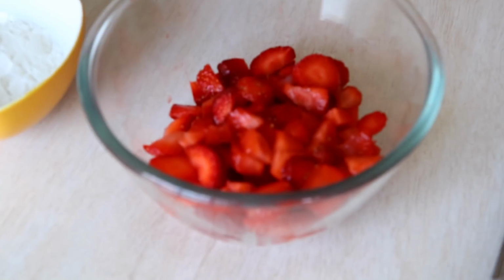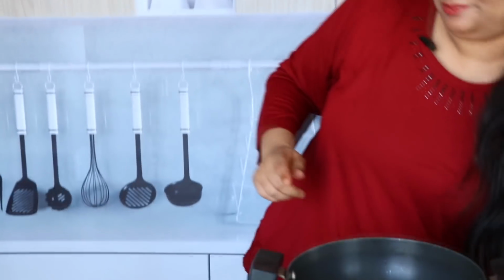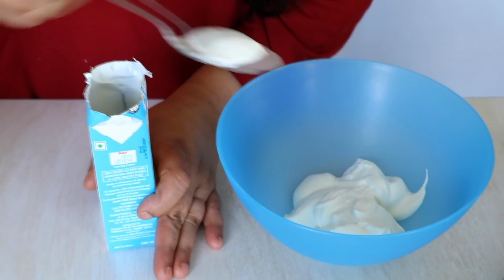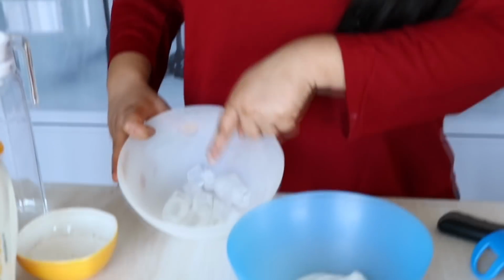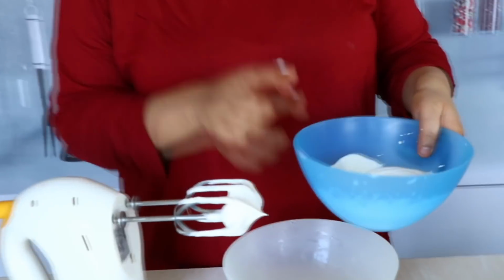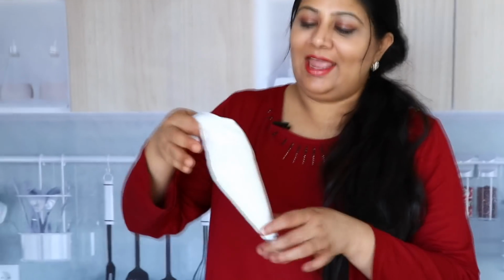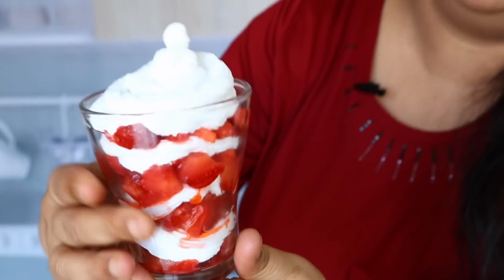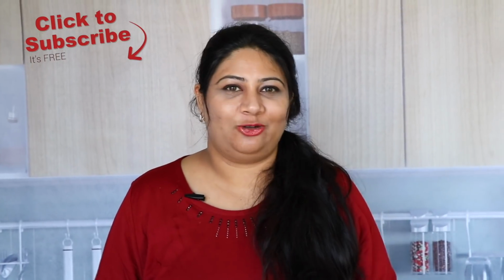Strawberry with Whipped Cream- Valentine’s day special - Strawberry with Cream - Quick Desserts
👉🏼 Get the Ingredient list, step-by-step written, printable and Mobile ready "Strawberry With Cream " recipe with measurements on my

Strawberry with Cream or Strawberry with whipped cream is a perfect valentine’s day dessert. It’s so light and fluffy that you can never over do it, and with a little planning you can put it together in a giffy.